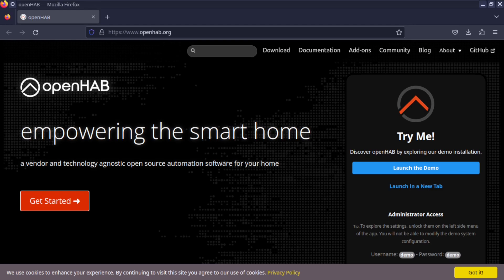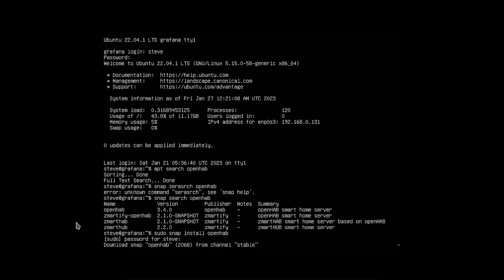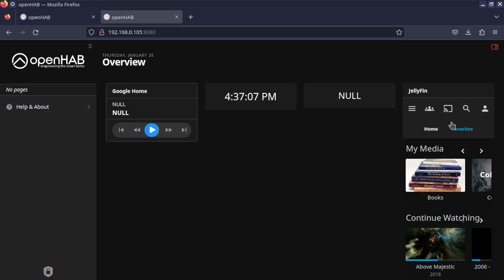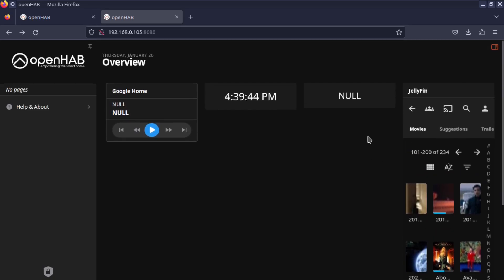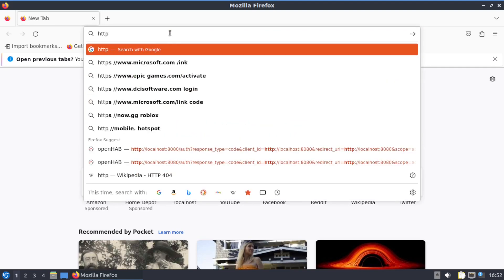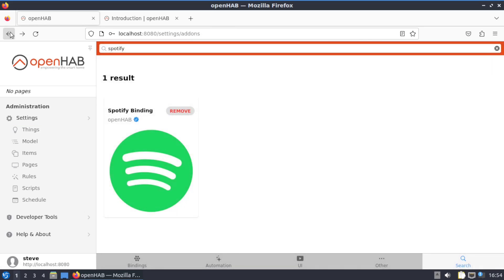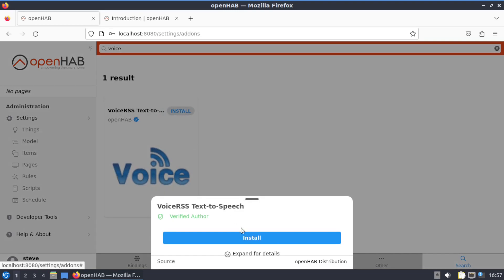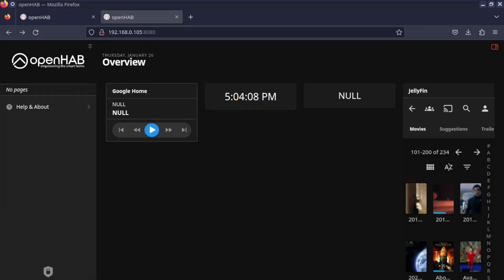OpenHab...Your Personal Smart Home Integration.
Have you benn wanting to make your Smart Home more private? OPenHab might be right for you. I briefly go through on how to install it locally on your home network.